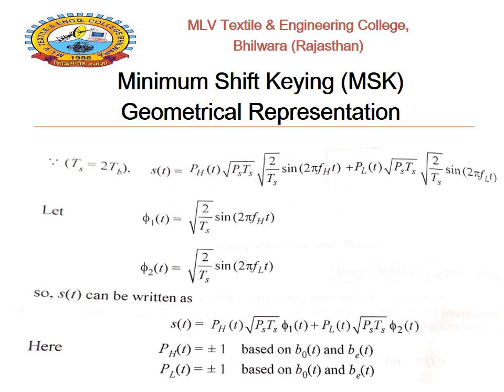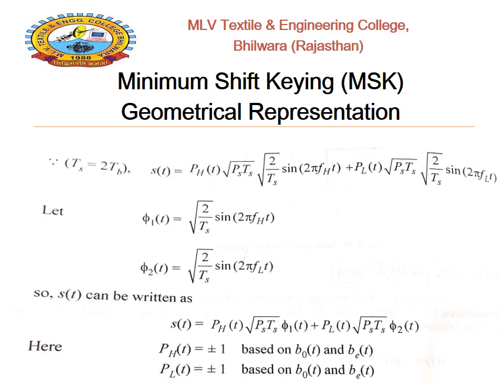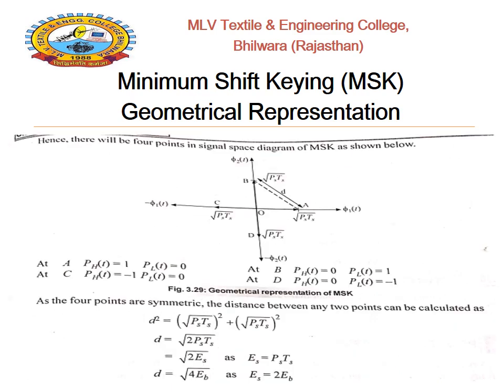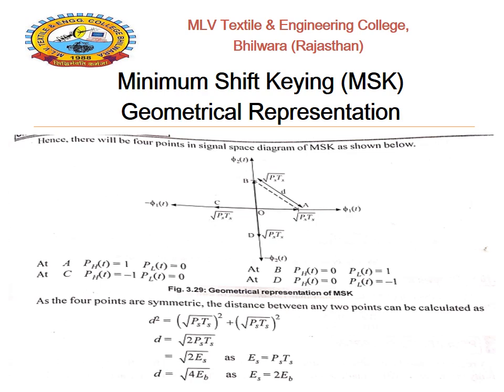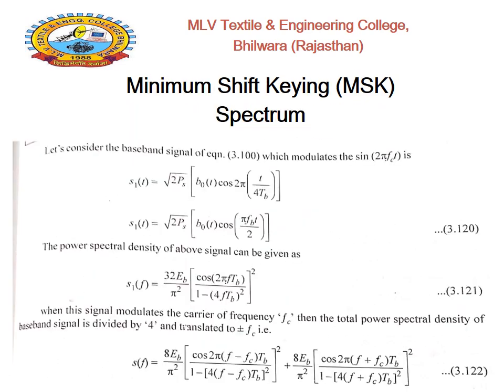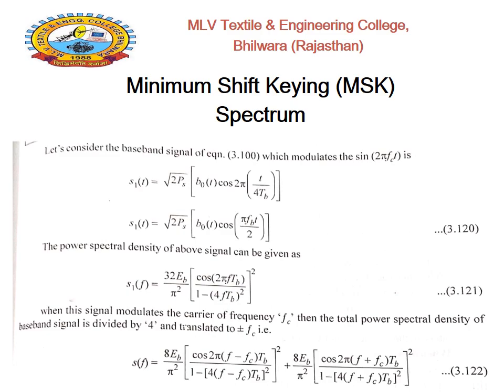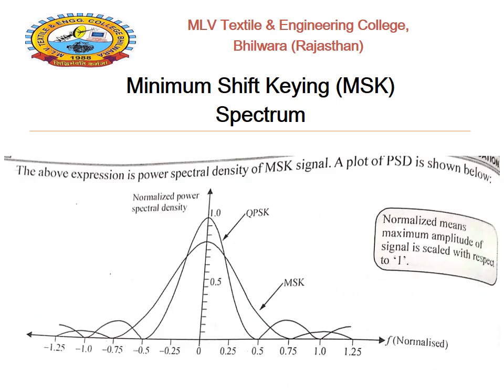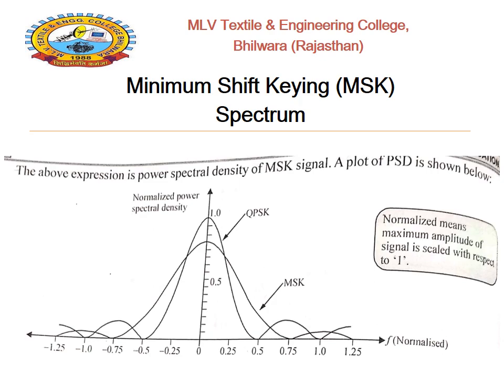26 Digital Modulation Techniques - 7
For IV Sem IT - POC Subject
For IV Sem ECE - ADC Subject